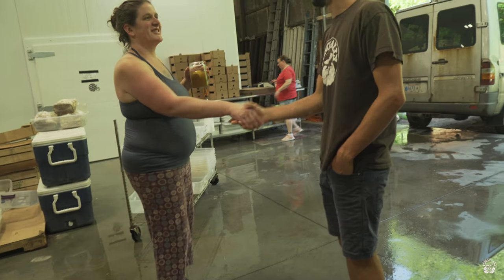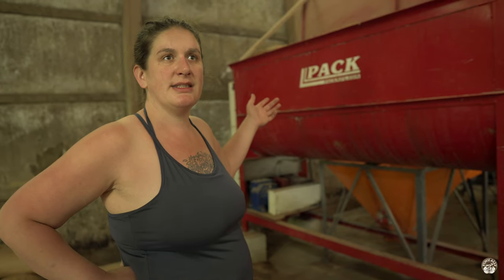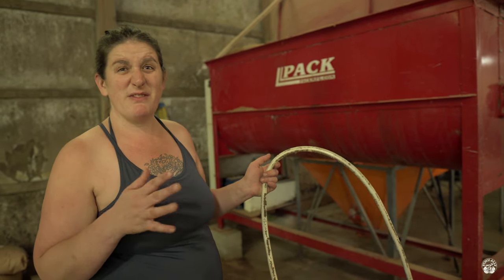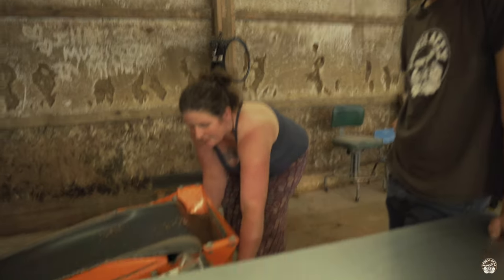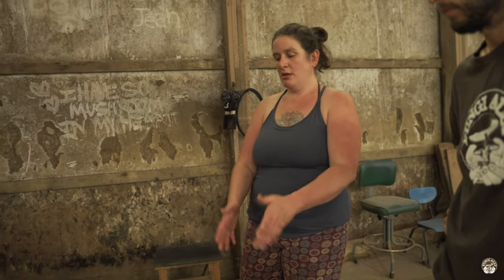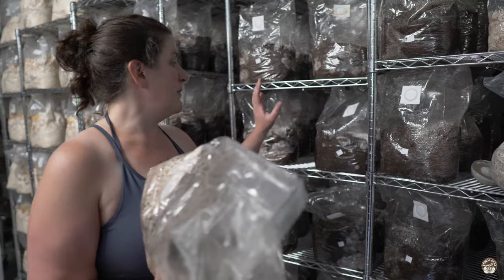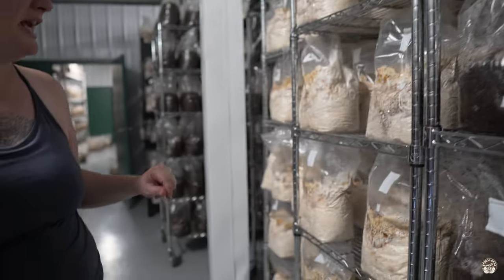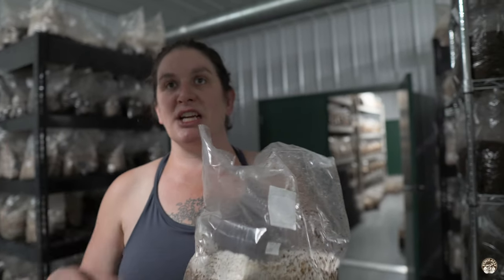Tour of a Commercial Mushroom Farm I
Do you want to learn more about commercial mushroom farming? We have an online course that will teach you the process! You can learn more about this course

In this online commercial mushroom growing course you will:

- Learn how to grow 5-500 pounds of mushrooms each week, depending on your goals
- Learn the mushroom life cycle and ecological roles
- Receive an outline to the stages of mushroom cultivation
- Discover successful cultivation methods for growing shiitake on logs, oyster on straw, wine cap on wood chips and other at-home techniques
- Know how to cultivate mushrooms on high yield substrates like supplemented sawdust
- Develop a mission, goal, and strategies based business
- Know the specialty mushroom industry and opportunities to plug into it
- Learn how to sell mushrooms as a stand alone business or in conjunction with other crops
- Make a business plan and start growing/selling mushrooms

About the Instructor of the Online Commercial Growing Course

Willie Crosby has been cultivating mushrooms for the last 9 years. He started Fungi Ally in the basement of his house and grew out to a 3,000 square foot warehouse with 5 tractor trailers attached, a total of 5000 square feet. Fungi Ally grew 500 pounds of mushrooms a week until September of 2018, when that aspect of the business was sold. Now Fungi Ally focuses on education and spawn production. Willie has taught online for Cornell University and UMass Amherst for the last 3 years. Willie taught mushroom cultivation in person at UMass for 4 years. Willie has received 5 SARE grants and 6 other grants over the last 5 years for growing mushrooms and educating the public about mushrooms.